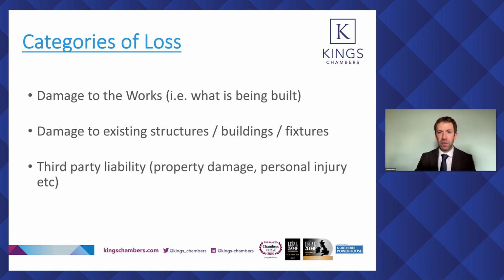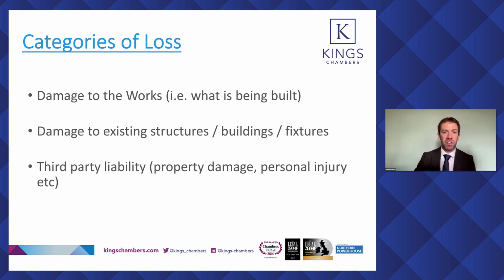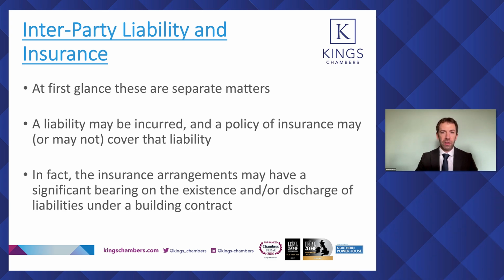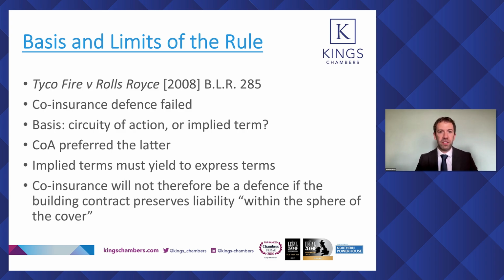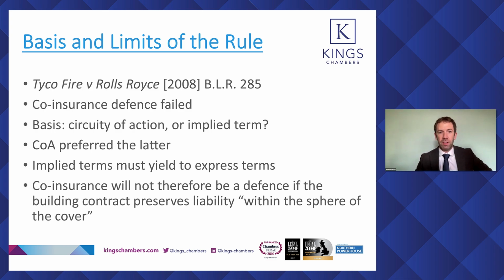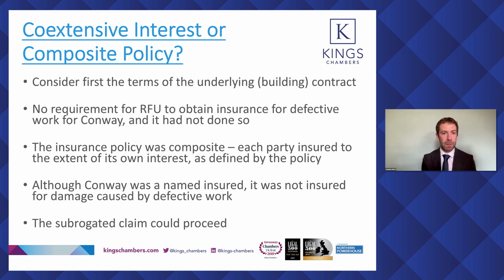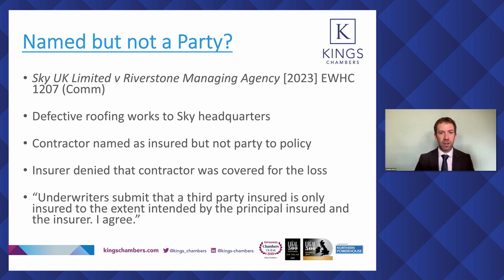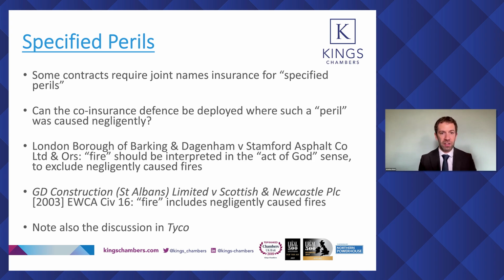Construction Series: Damage and Insurance in Construction Projects - Are You Covered?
In our second instalment of our new series of construction-related webinars and events, Jonathan Ward will discuss damage and insurance in construction projects, covering the following topics:

– Co-insurance, subrogation, and circuity of action
– Being on the policy but not insured
– The scope of Specified Perils
– JCT insurance provisions and the risks of amendments